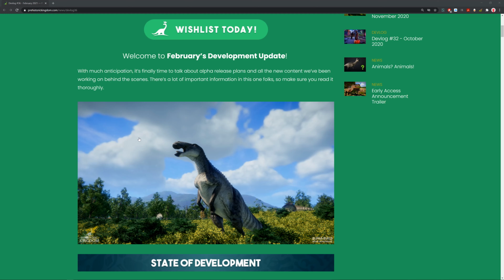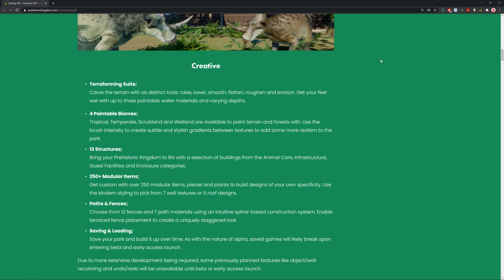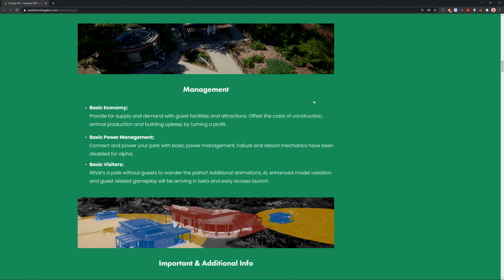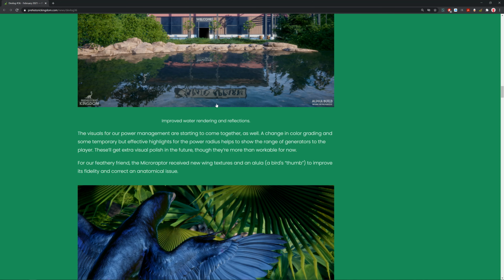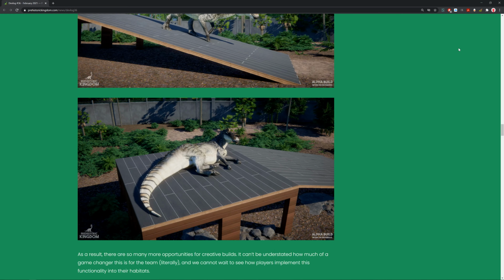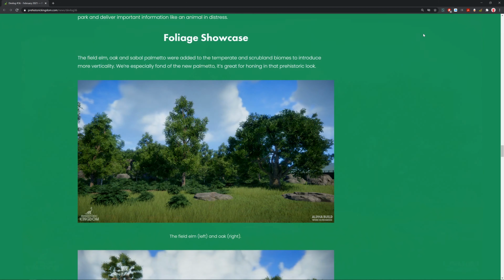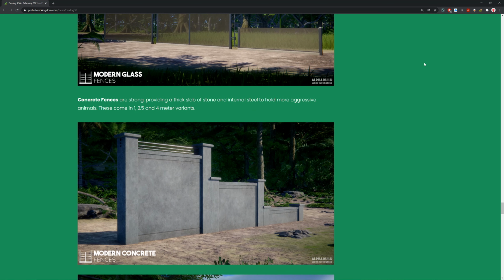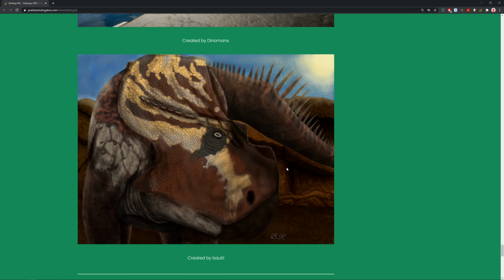Prehistoric Kingdom Devlogs: #36- February 2020 (Alpha Release Date)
Hey guys Prehistoric Kingdom just released their monthly Devlog, as i quickly go over it, having a look at a lot of new updates, going over the updates over the past few months Including the release for then Alpha